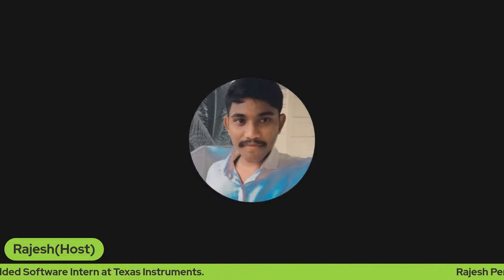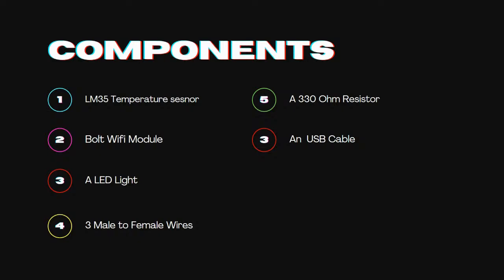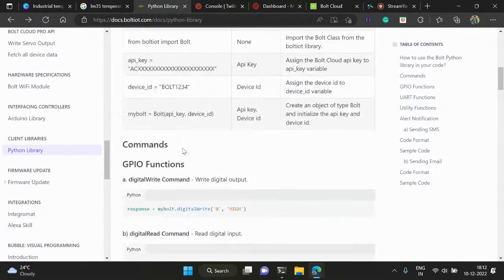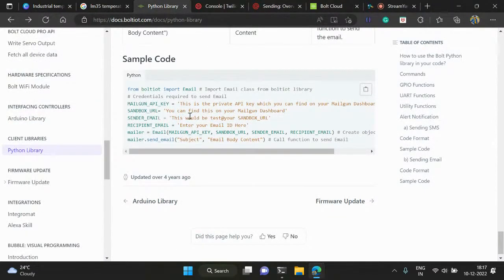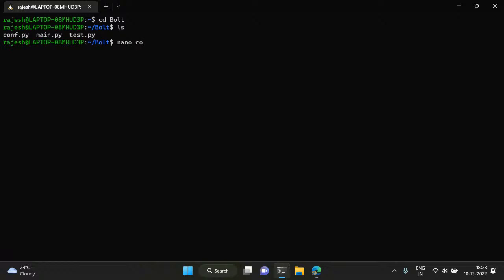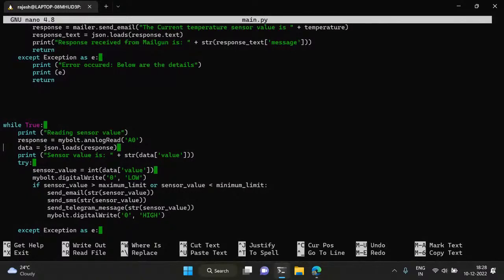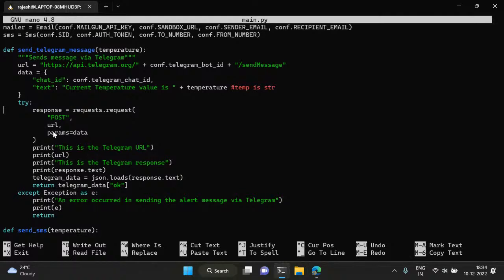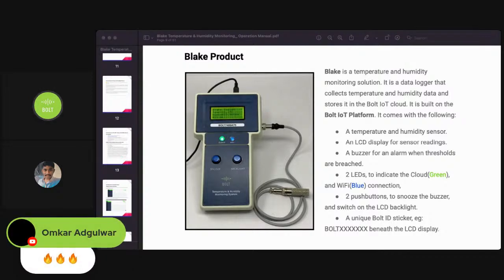Learn to build Industrial Temperature Alert System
This is a live online session where Rajesh Penugonda will teach you to build Industrial Temperature Alert System.

​This project is developed to make an Industrial temperature alert system that is helpful for monitoring the temperature of a factory.

​More about the trainer:
​Rajesh Penugonda is passionate about Android, IoT, Embedded Systems, and Competetive Programming. He has been a student of the Bolt IoT Trainings and recently worked as an Intern at Bolt IoT. Also, he is an Upcoming Embedded Software Intern at Texas Instruments.